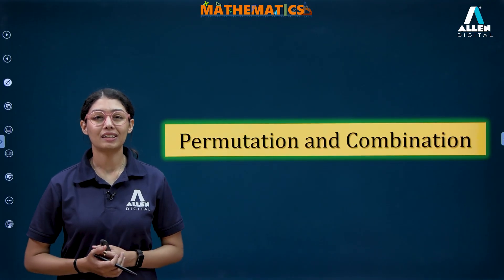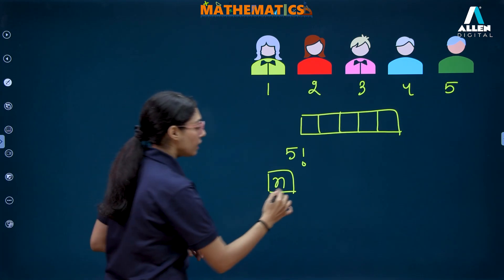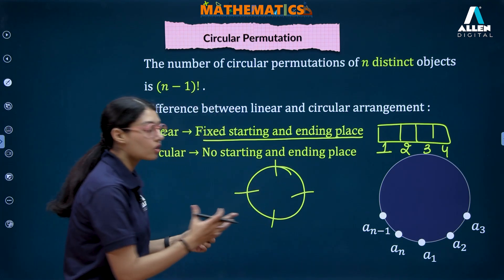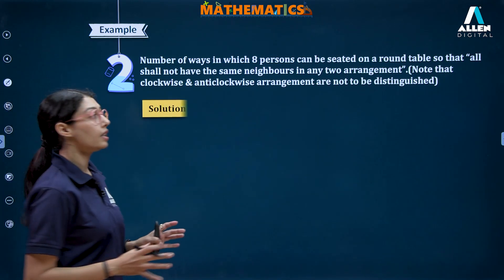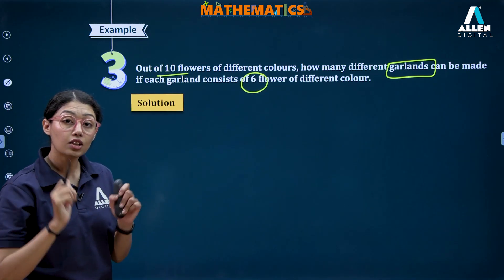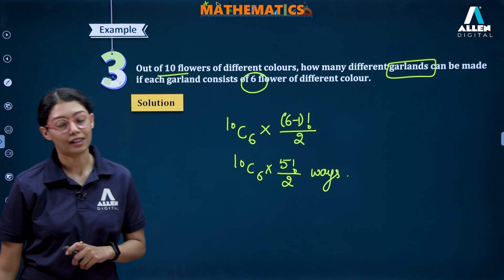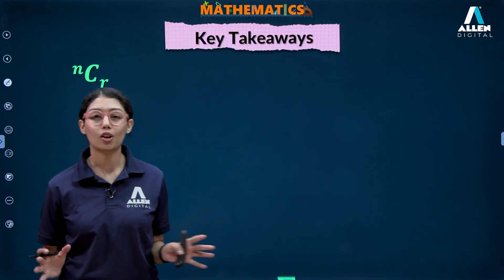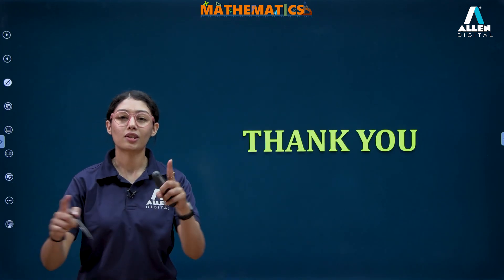Circular Permutations | Permutations & Combinations | JEE 2024 Maths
In this video, we study circular permutations and how they are different from linear permutations.

📍 Highlights of Videos
➡️ 0:00 Start
➡️ 1:06 Introduction
➡️ 8:08 Examples
➡️ 17:20 Key Takeaways

💫 Checkout the below link to Boost Your Preparation
➡️ JEE Adv. PYQ with Solutions (Latest 5 Years)